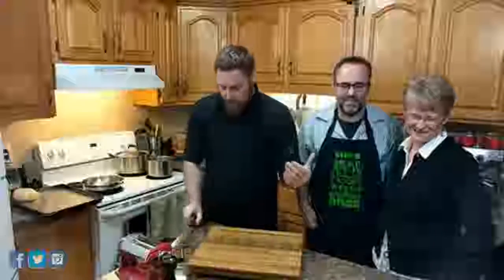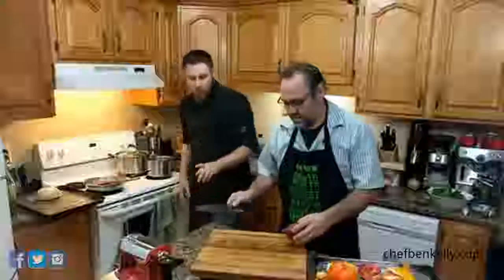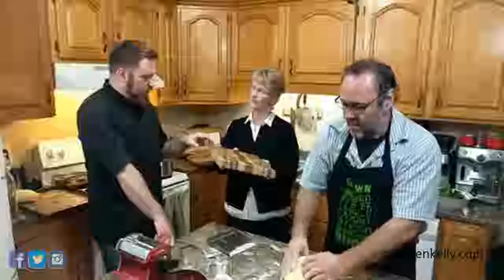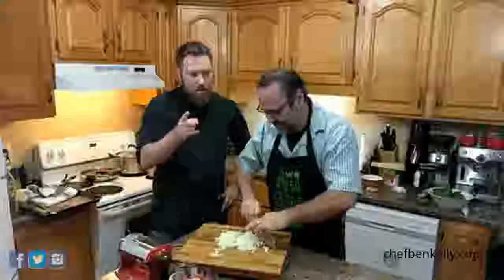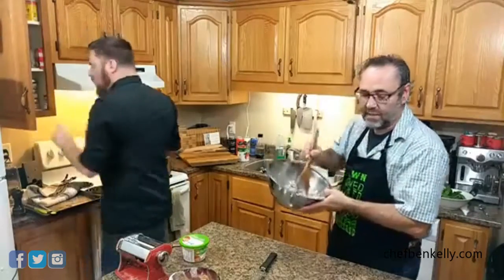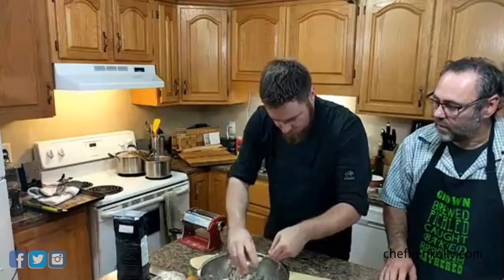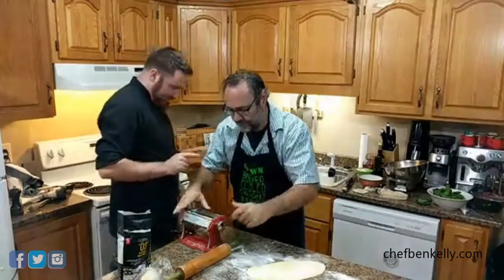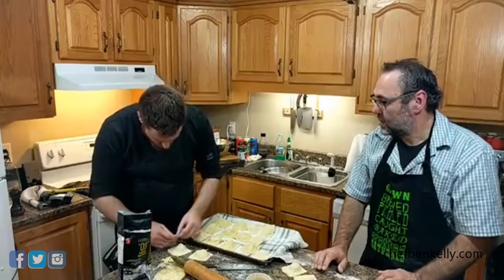Dinner With Ben Episode 17 "Ravioli"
Dinner with Ben is a free online cooking class held every Monday night at 6pm Atlantic

In this episode, we learn to make Sausage and Ricotta Ravioli with Balsamic Peperonata.